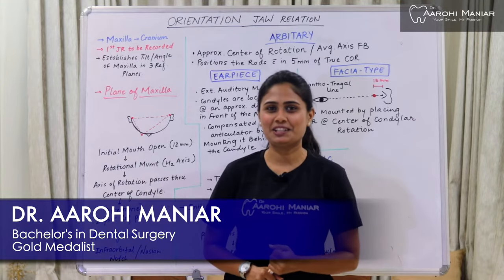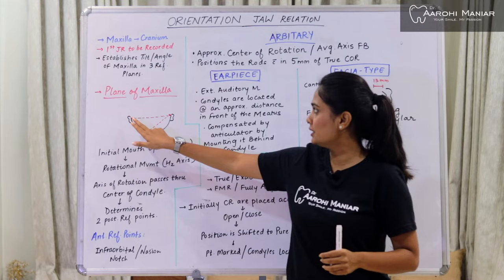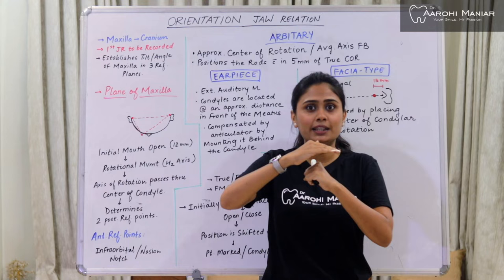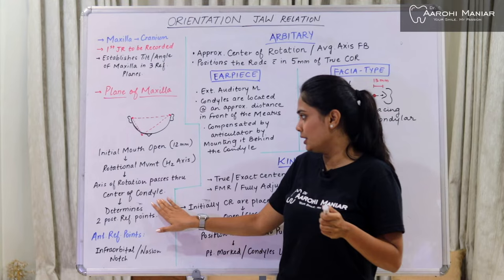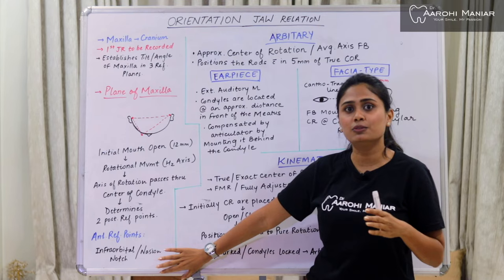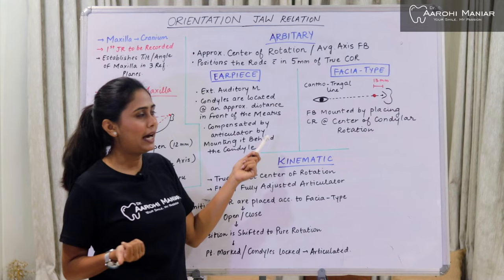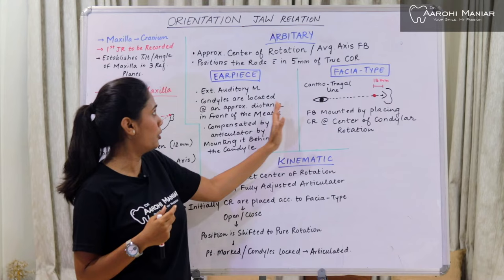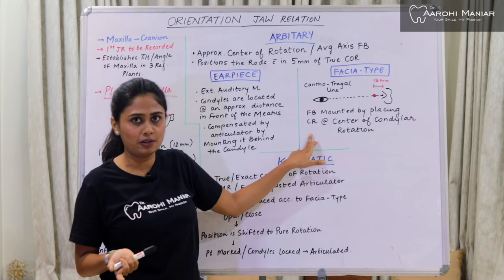Orientation Jaw Relation | Facebow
A gist of Jaw Relation and details about different types of Facebows and its use.
Topic: Complete dentures